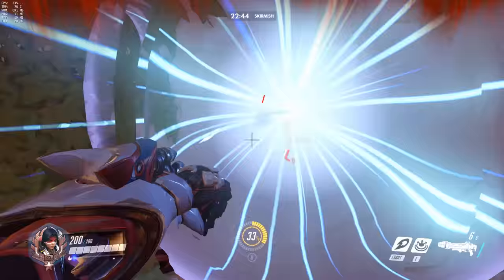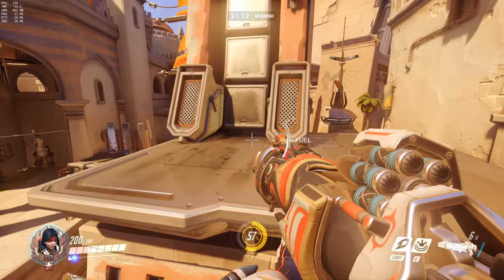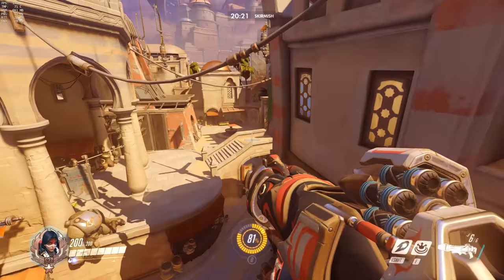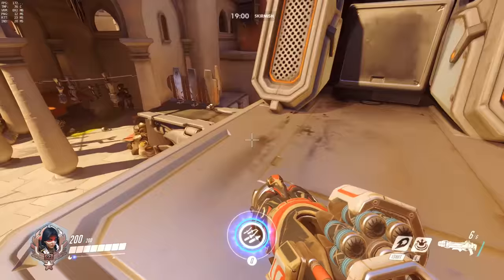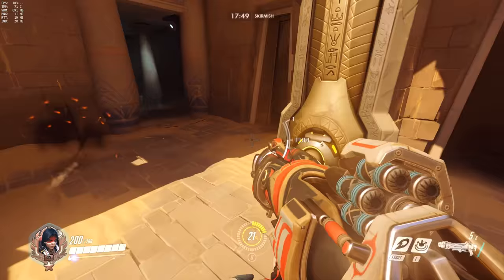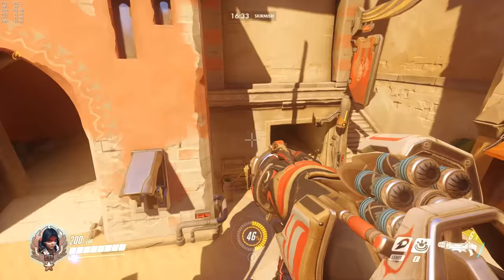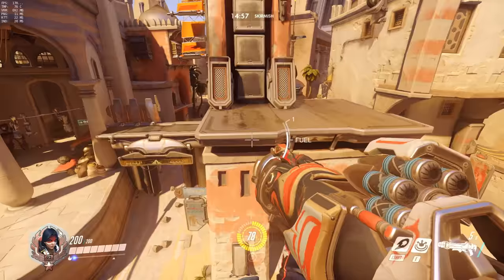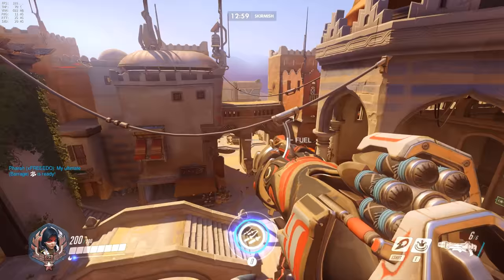Overwatch Pharah Guide: Advanced Movement Tutorial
Our Overwatch Advanced guide / tutorial showing you guys all the ins and outs of pharah's movement.